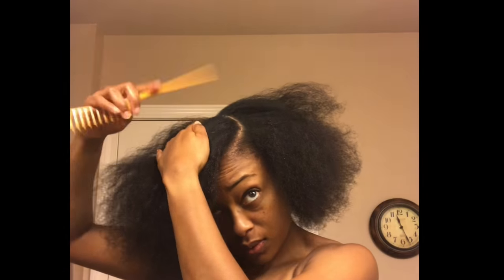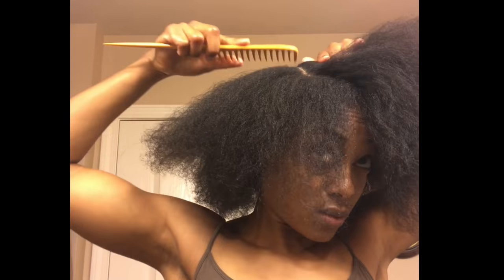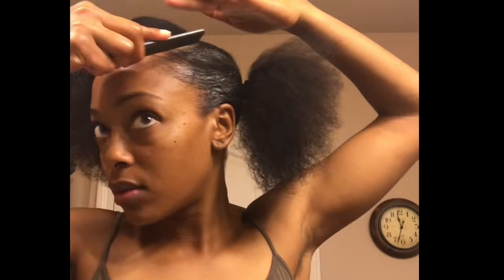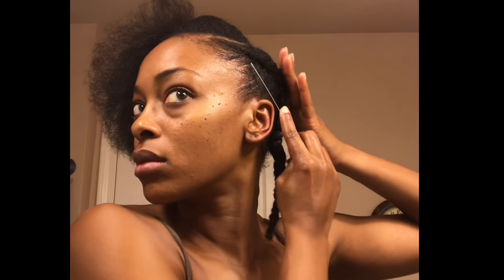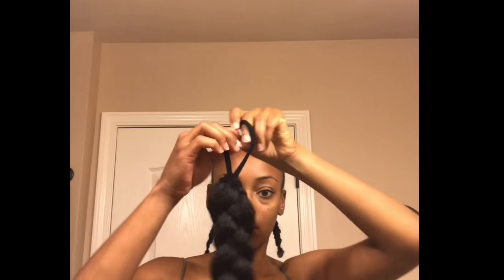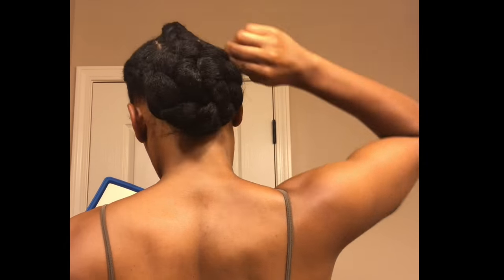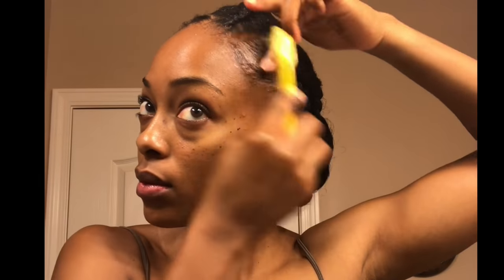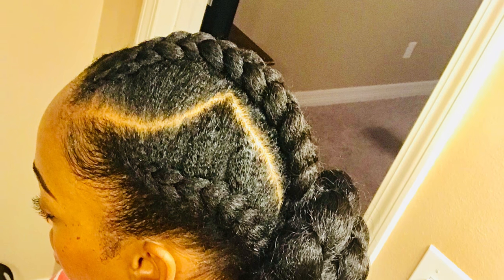JUMBO CORNROWS IN UNDER 20 MINUTES!!! FAUX FEED-IN BRAIDS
When I grow tired of doing my hair on a daily, I often create this style to give me a few days of freedom!!